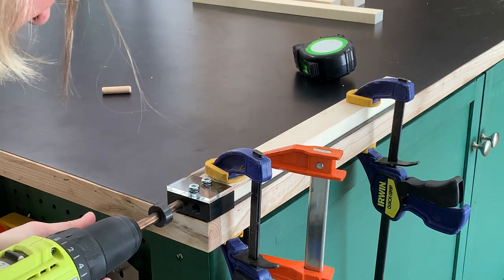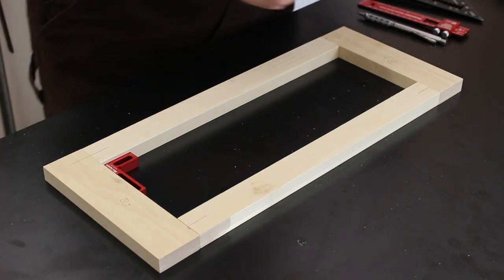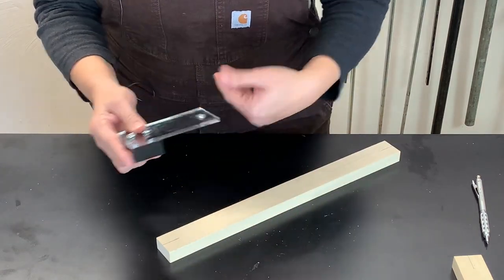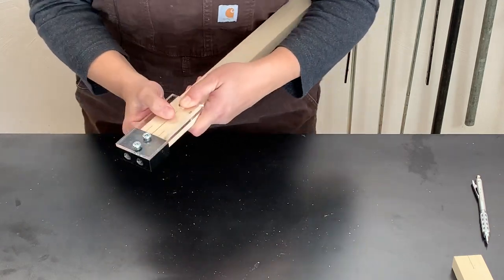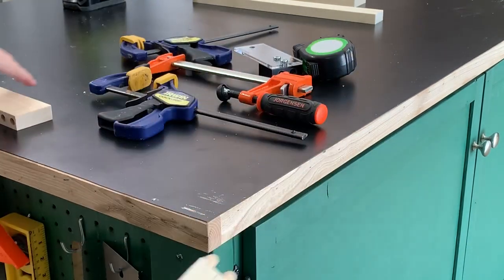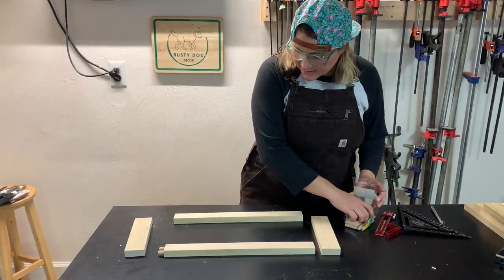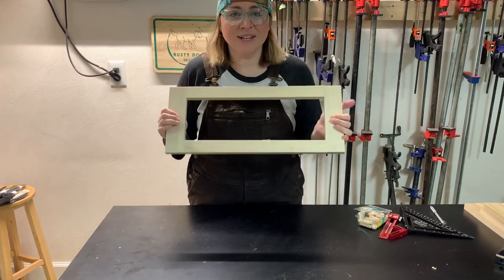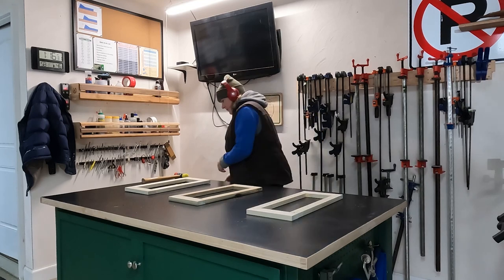How To Use a Simple Doweling Jig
In this video I'll show you how you can use a simple doweling jig to create a super sturdy joint for joining two pieces of wood together using some dowels. The doweling jig that I'm using in this video is from Powertec and it is meant to drill out holes for 3/8" dowel pins. These dowel pins in combination with a little glue can create a really strong wood joint. It can also be another solution for joining pieces together if you're hoping to avoid using some sort of pocket hole screws that can be seen.

There are lots of different types of doweling jigs on the market to choose from. This is an affordable, beginner friendly one that can get the job done.

If you want to take a closer look at any of the products used in this video then I have them all linked below. For those who don’t know what that means, it just means that if you guys happen to purchase any of the products through the provided links below then I will make a small commission from that sale. It’s a very simple way to help support me and my YouTube channel and I thank you in advance for the support!

Tools/Supplies:
Dowel Jig
Woodpecker Pocket Ruler
Silicone Glue Brush Kit
FastCap Tape Measurer
Center Punch
Pony Jorgensen Parallel Bar Clamps
Titebond 2 Wood Glue

Click the link below for a free 30-day trial!